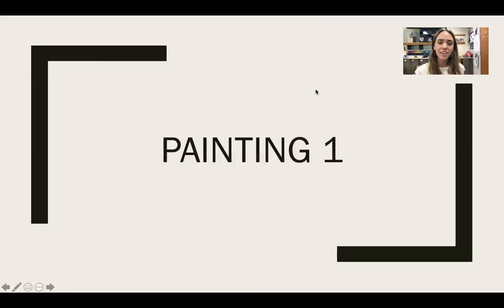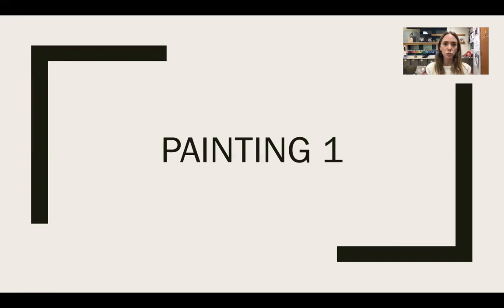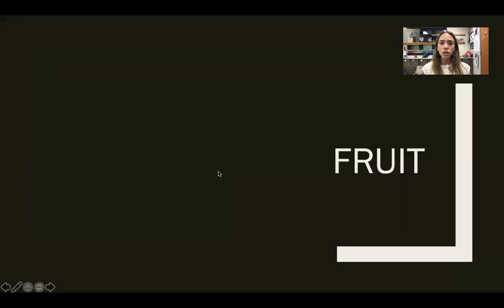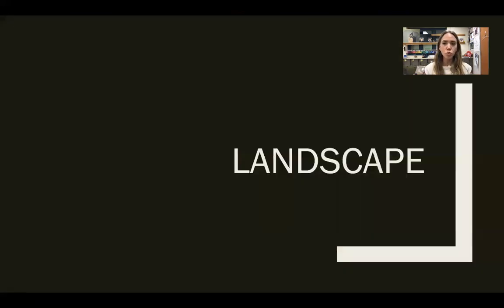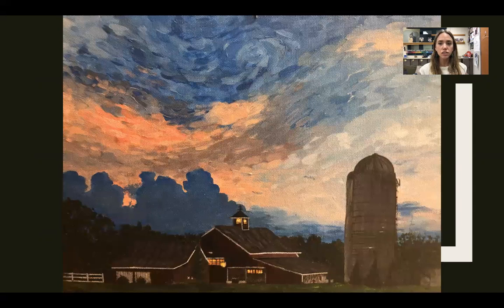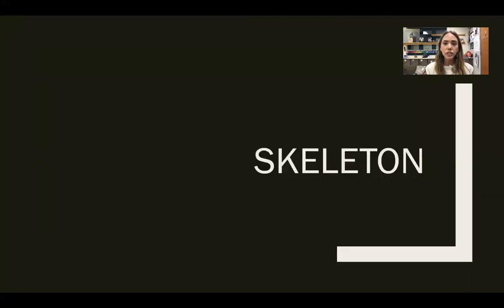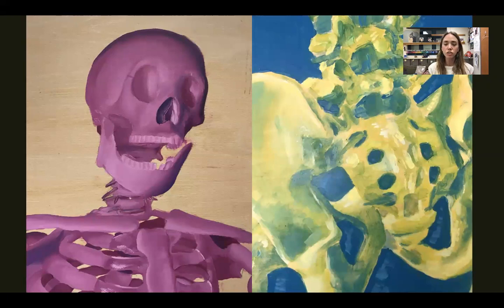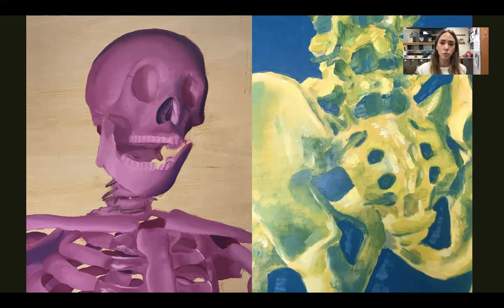Painting 1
Course Description for Painting 1